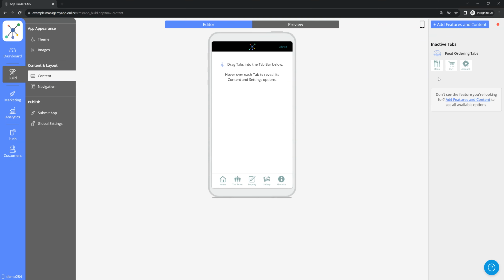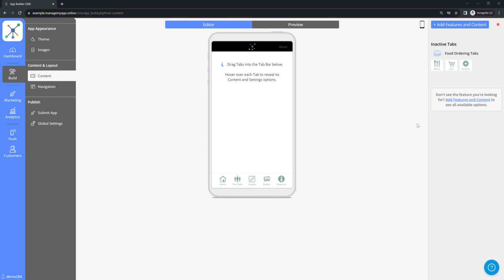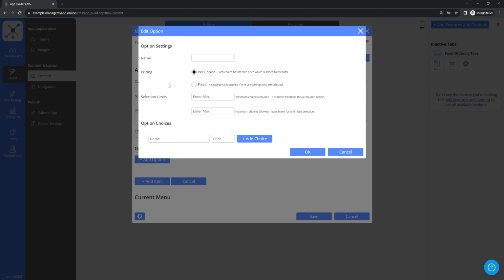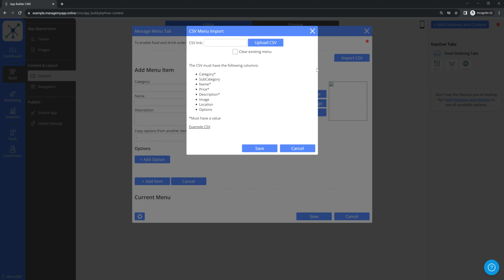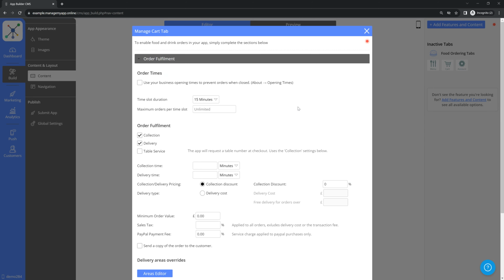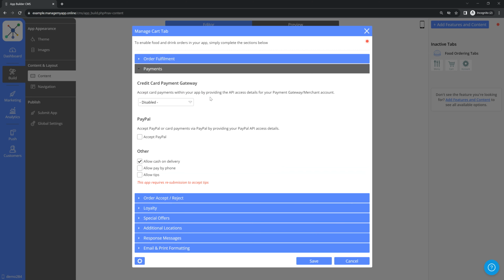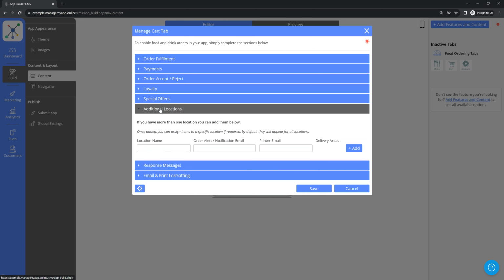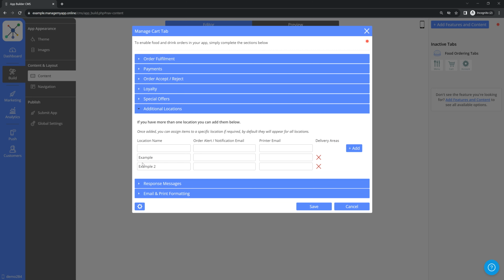Adding your full Food Menu and allowing In-App food ordering and payments